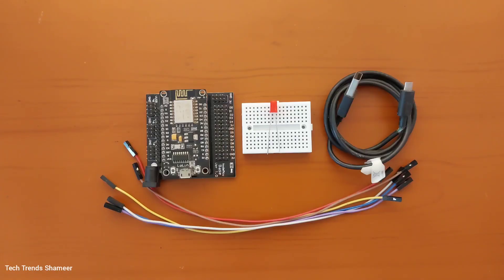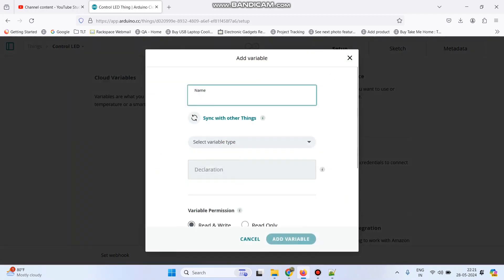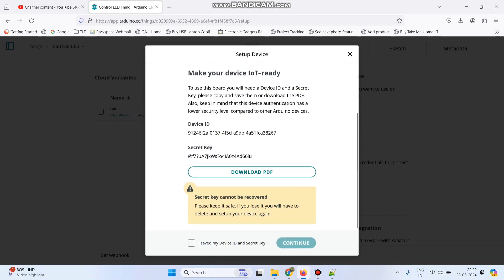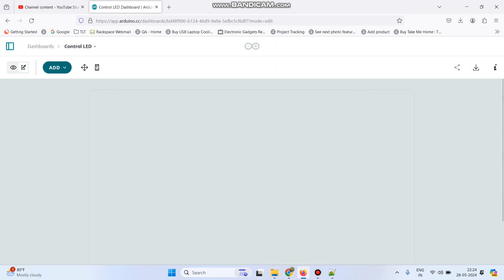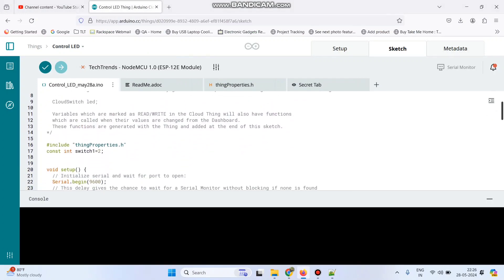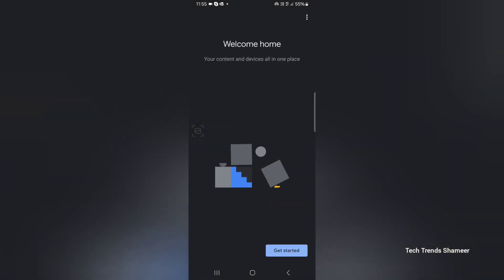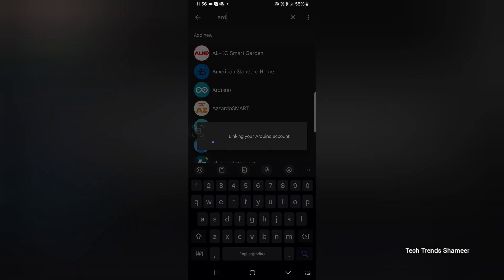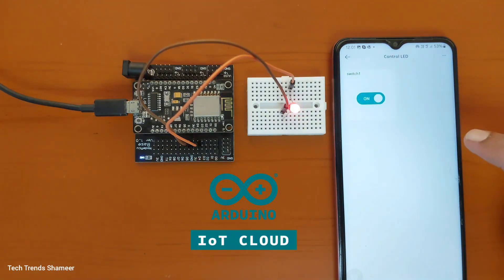Smart Control LED with Arduino IoT Cloud and Google Home | Google Home Projects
𝐃𝐞𝐬𝐜𝐫𝐢𝐩𝐭𝐢𝐨𝐧:

Experience the future of home automation with our latest tutorial! In this video, we show you how to control an LED using Arduino IoT Cloud and Google Home with an ESP8266 board. Perfect for smart home enthusiasts and DIY hobbyists, this step-by-step guide will walk you through the process of setting up voice-controlled LED lighting. Learn how to seamlessly integrate Arduino IoT Cloud with Google Home to control your LED with simple voice commands. Watch now to transform your lighting setup with smart technology! 💡🔊

🛠️ 𝐊𝐞𝐲 𝐂𝐨𝐦𝐩𝐨𝐧𝐞𝐧𝐭𝐬:

    1. ESP8266 Board: The heart of your IoT project, enabling Wi-Fi connectivity.
    2. Arduino IoT Cloud: A powerful platform for creating IoT applications.
    3. Google Home: Voice-controlled assistant for seamless automation.
    4. LED: Simple and effective component for demonstrating smart control.
    5. Wiring Components: Breadboard, jumper wires, and resistors for easy connections.

🌟 𝐖𝐡𝐚𝐭 𝐘𝐨𝐮'𝐥𝐥 𝐋𝐞𝐚𝐫𝐧:

    1. Setting up the ESP8266 board and connecting it to the Arduino IoT Cloud.
    2. Configuring Google Home to control your LED through voice commands.
    3. Writing and uploading code for seamless integration.
    4. Creating a smart lighting system with voice-activated control.

📈 𝐁𝐞𝐧𝐞𝐟𝐢𝐭𝐬:

    1. Enjoy hands-free control of your LED lighting with Google Home.
    2. Enhance your home automation setup with a smart lighting solution.
    3. Expand your IoT skills with practical experience in sensor integration and coding.

Ready to revolutionize your home lighting with voice control? Watch our tutorial and learn how to control your LED using Arduino IoT Cloud and Google Home.

Have questions or need assistance? Drop them in the comments below! 👇

Let's bring the future of home automation into your living space with smart LED control! 💡🔊